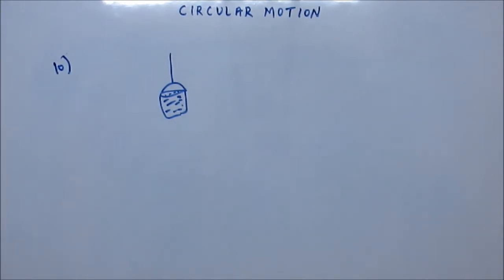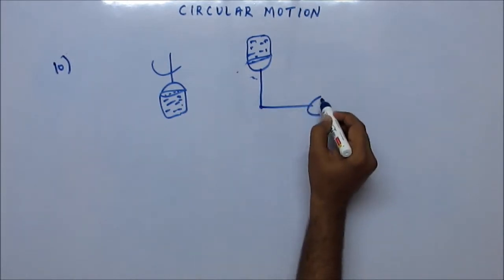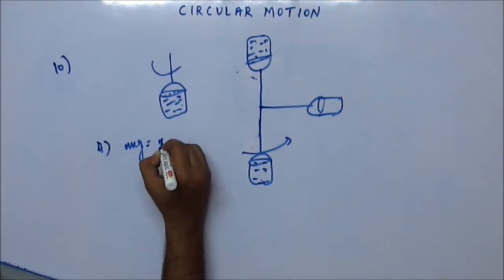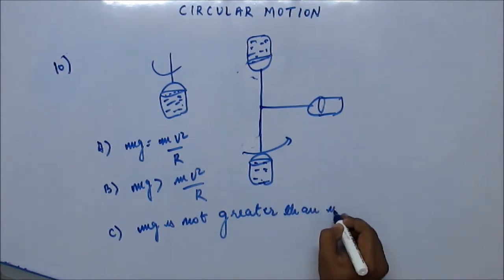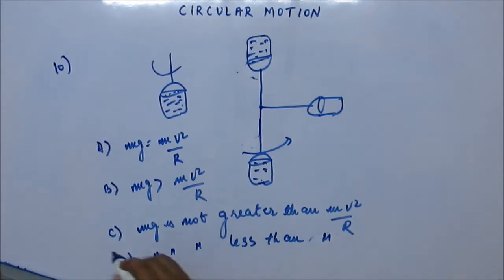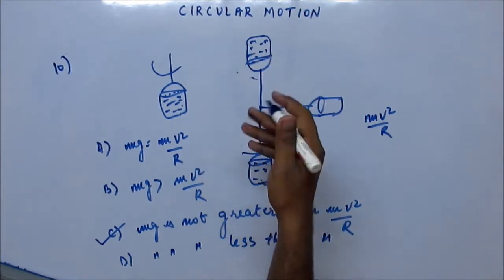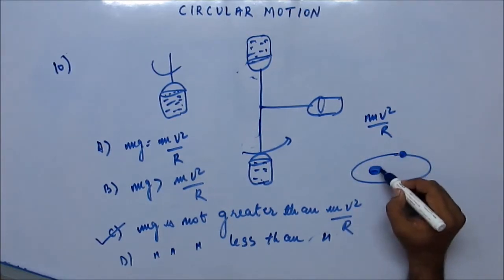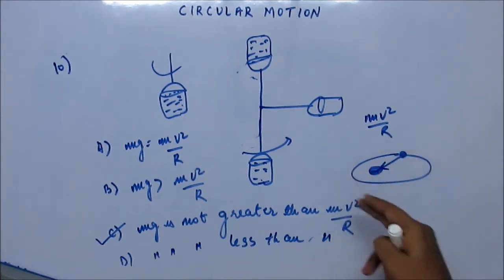Circular Motion, IIT JEE Physics Lecture 9 (Practice Problem/Solved Examples: Continued)